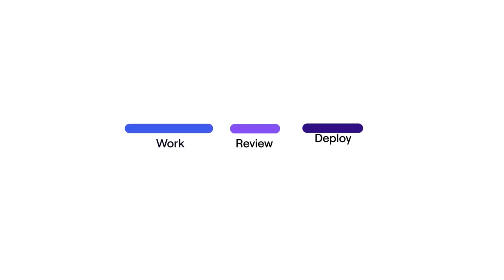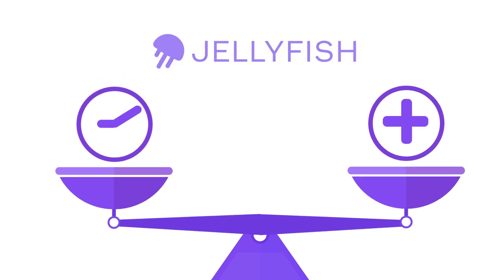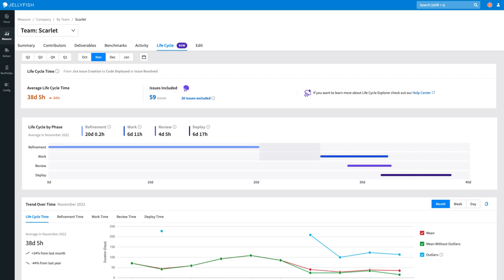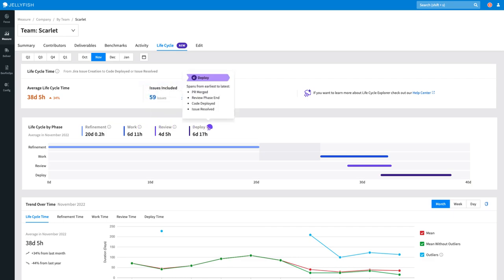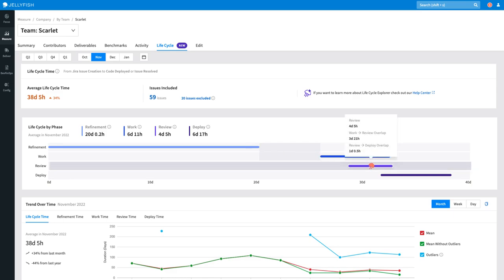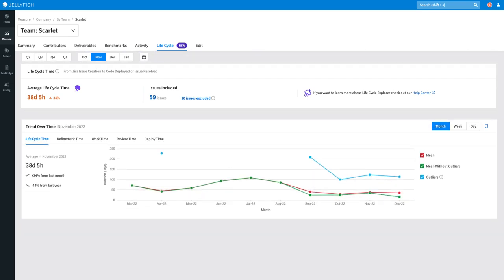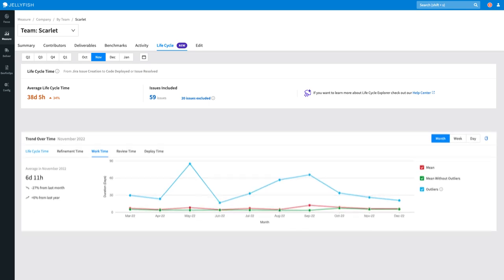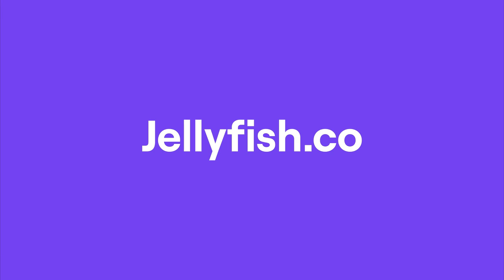Analyze your Software Development Life Cycle | Jellyfish Life Cycle Explorer Demo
This is a short demo of Jellyfish's latest product feature, Life Cycle Explorer.

The modern software development life cycle is demanding,
non-linear, and increasingly complex. A lot of work goes into shipping
value to customers; actually writing code is only one piece of the puzzle.
Engineering teams must define and refine the requirements of the
code, write and test it, collaborate, review and improve it, before finally
deploying it. Only then can it be delivered as value to customers.

Each of these pieces represents a necessary step of the software
development life cycle, and it’s critical to keep all of them, including
the overall speed of development, balanced for the team to operate
efficiently. Deliver too fast, and you will likely decrease quality, falter on
hygiene or compliance, or worst of all build the wrong thing. Deliver
too slowly, and iterating will be difficult, developers and business
stakeholders will be frustrated, and customers won’t see the value.
Introduction

This conundrum means Engineering teams need an easy way to easily
visualize, break down, and understand their development life cycles.
That is the value of a Life Cycle Explorer (LCE) - a tool which provides
teams the ability to dive deeper, to expose and investigate the root
cause of slowdowns, bottlenecks, and process breakdowns.

0:00 Intro
0:35 Product Demo
2:42 Free Guide Download